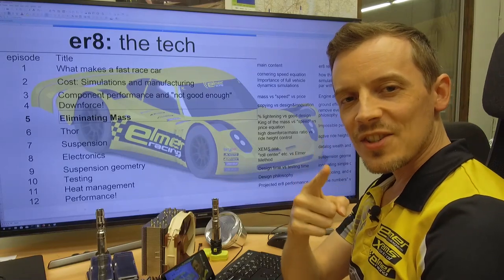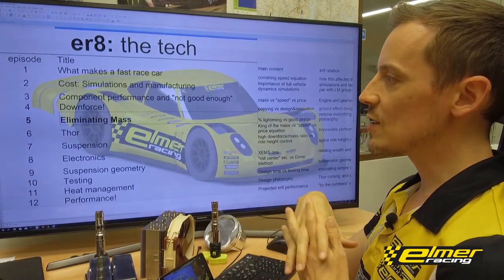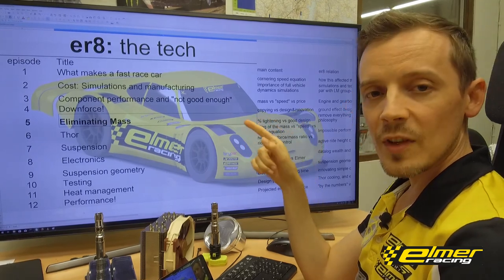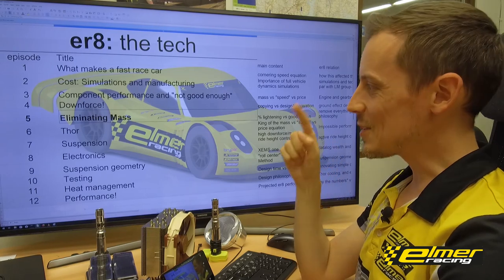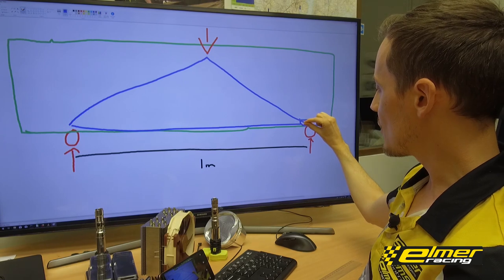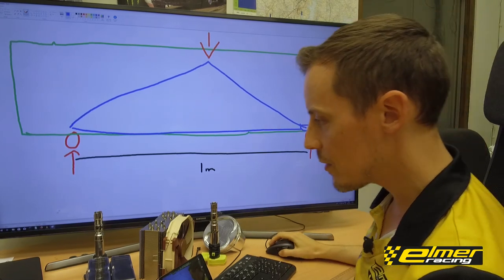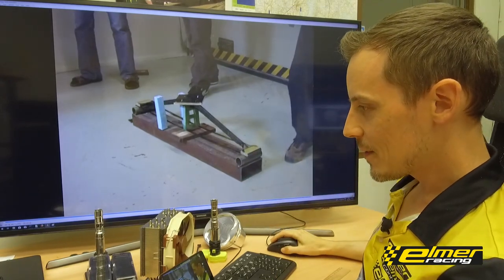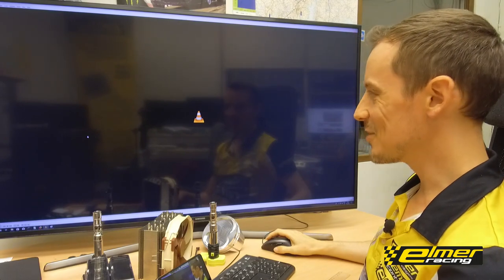Eliminating Mass! er8: the tech ep5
Why understanding solid mechanics is important for designing lightweight racecars and other stuff! With example projects from the University.
Comments, suggestions, shares, are much appreciated and help us allocate time to make more videos!